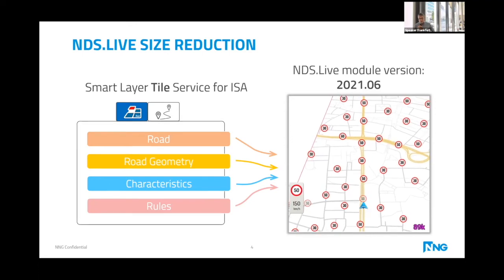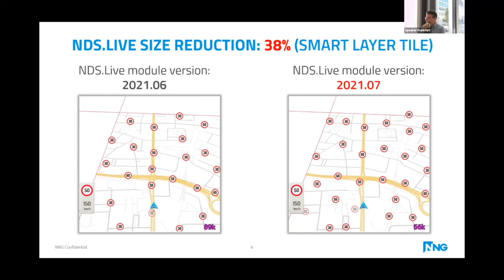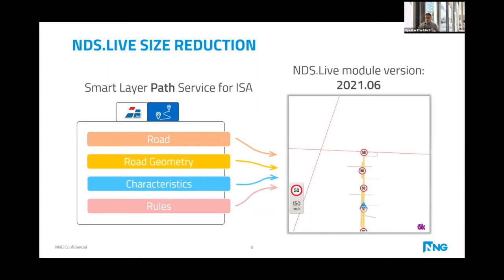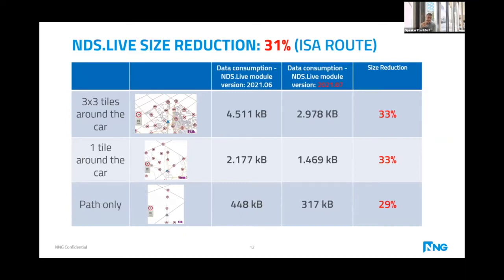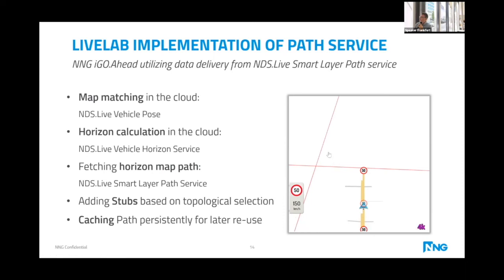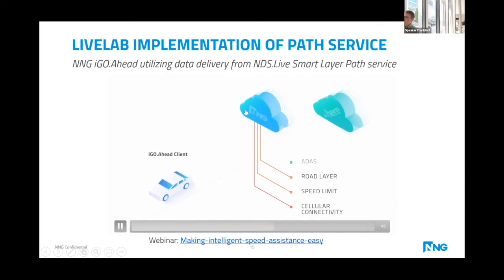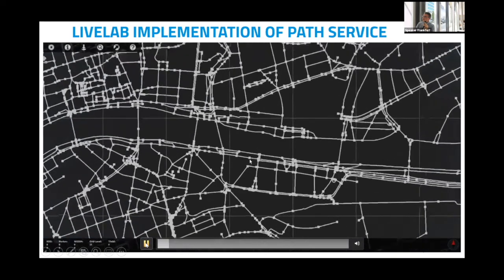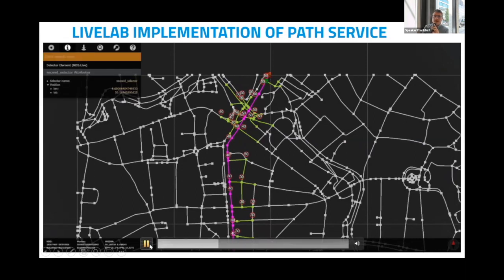NDS Public Conference 2022 - NDS.Live Demo by NNG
Otto Nyiro of NNG presents how the NNG iGo.Ahead using NDS.Live achieves significant data size reductions using an ISA solution as an example. In the second section he presents the LiveLab implementation of the NDS.Live path service.